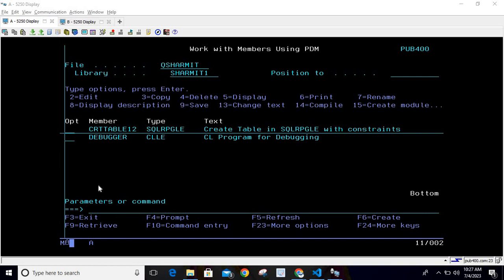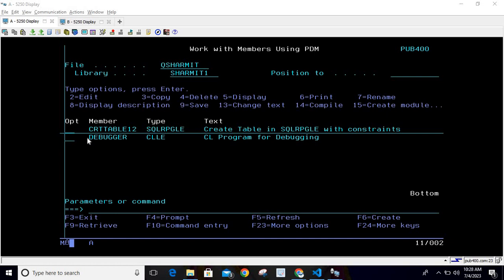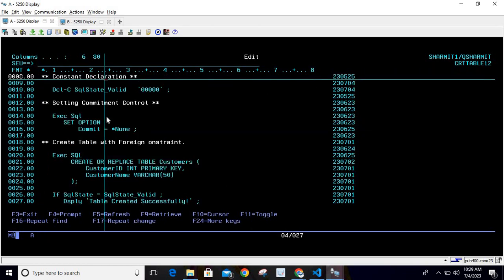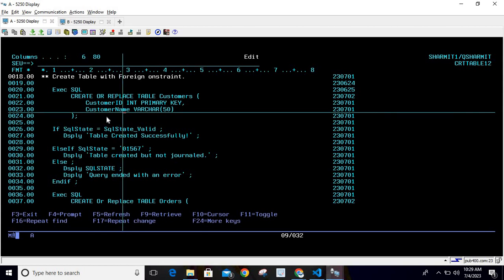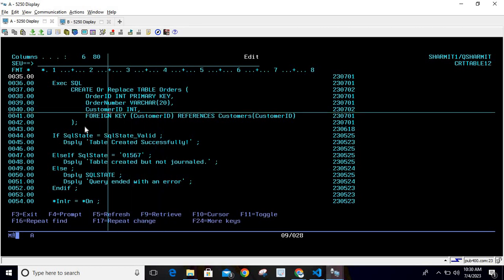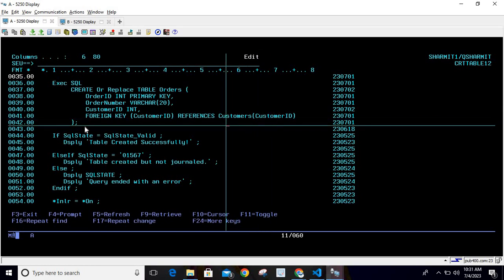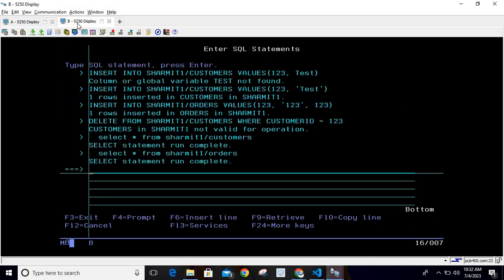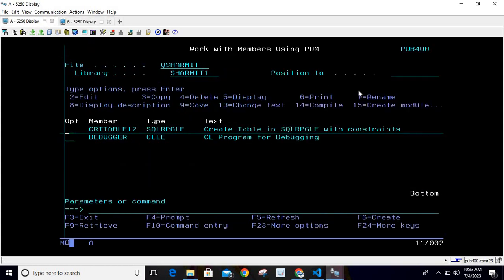Foreign Key constraint in db2 | sqlrpgle in as400 | sqlrpgle in ibmi | ibmi training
1.  Foreign Key constraint  in sqlrpgle  in English.
2. Process to create table with Foreign key constraint in db2 sqlrpgle in English.
3.  Db2 constraint  in sqlrpgle in English.